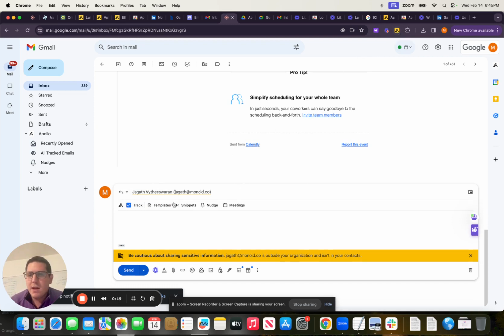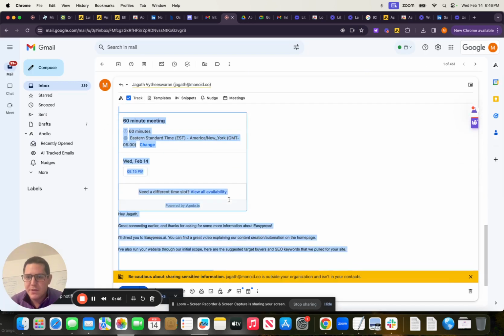Apollo.2024 - Apollo Extension Features and Benefits (step 2)